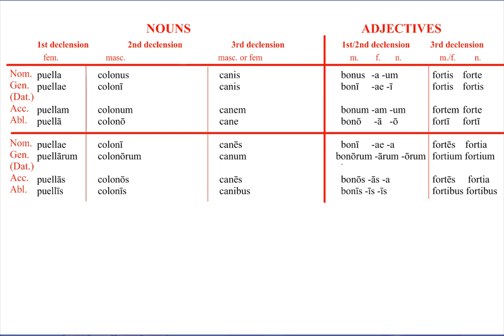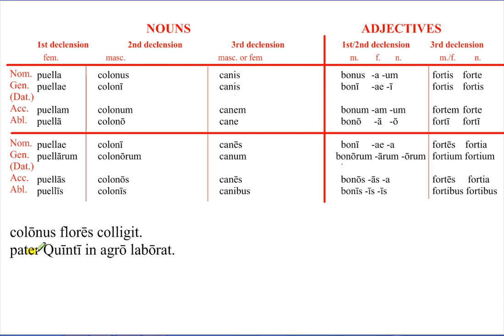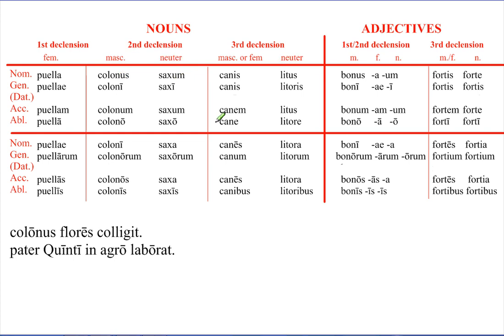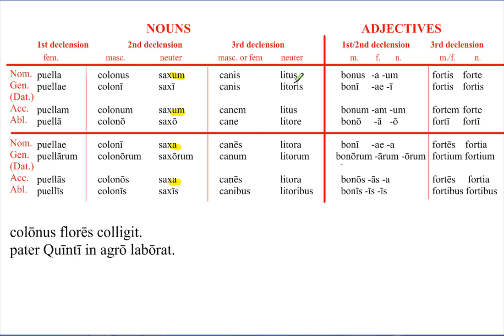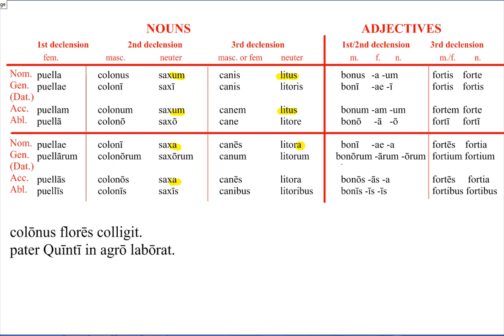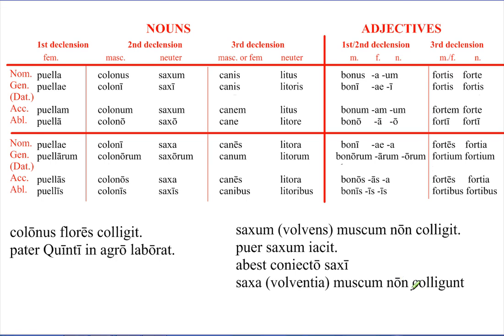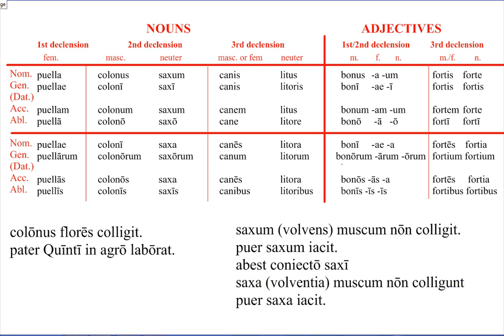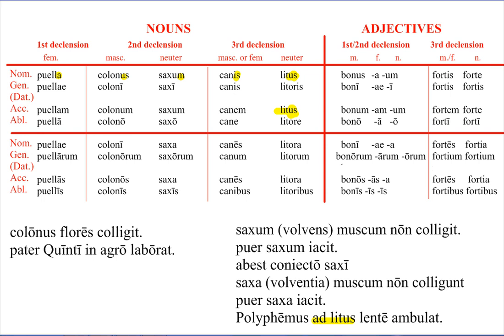New Grammar Chapter 10